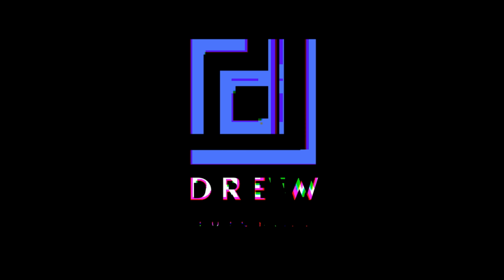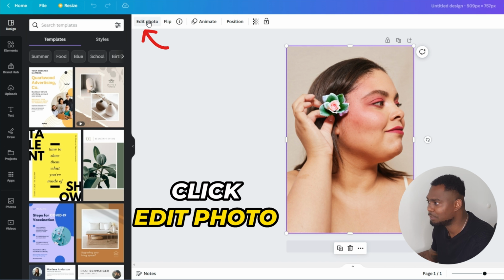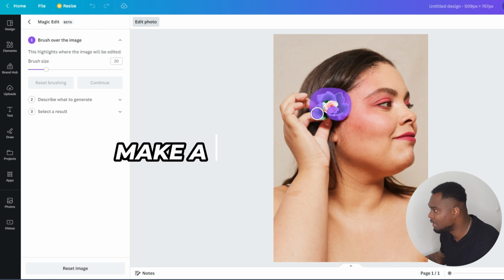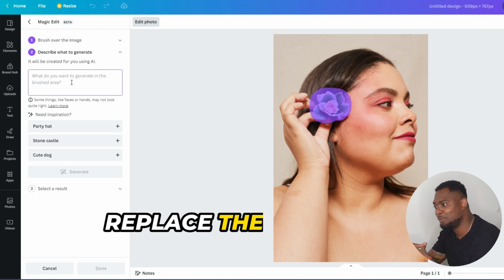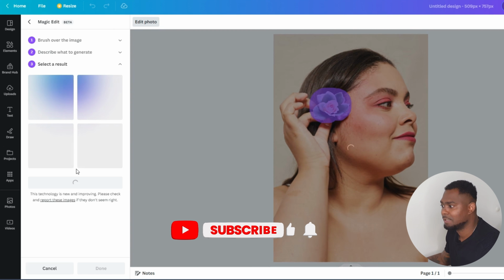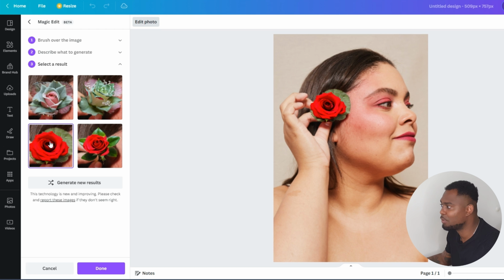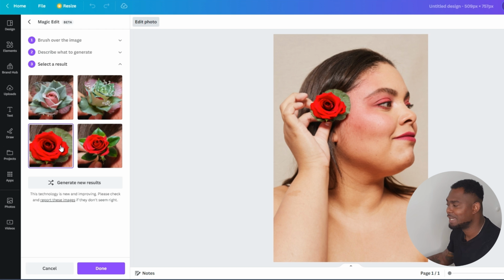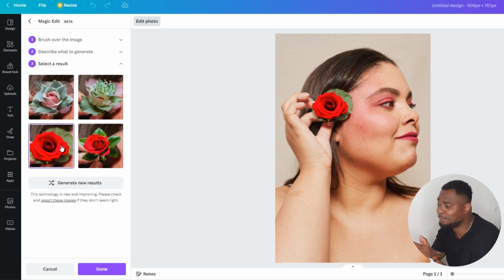How to Use Canva Magic Edit | ✨ Canva Magic Studio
Introducing Canva Magic Edit too, and the use of AI that allows you to replace any object in your pictures. In this video, I will show you step-by-step how to use the Canva Magic Edit tool.